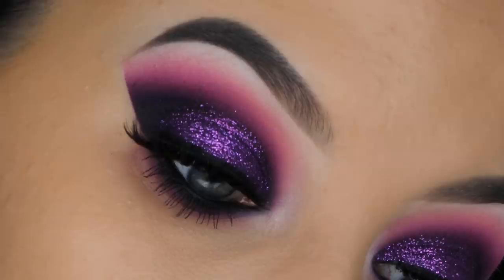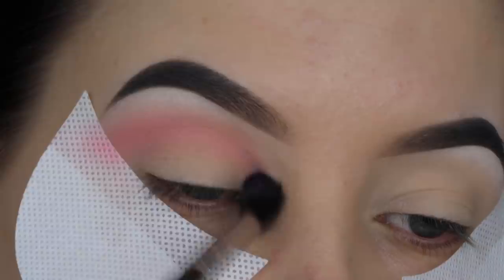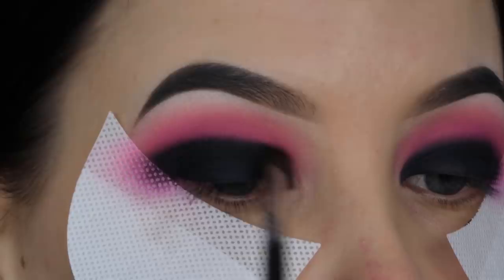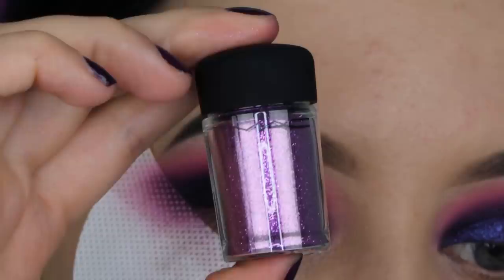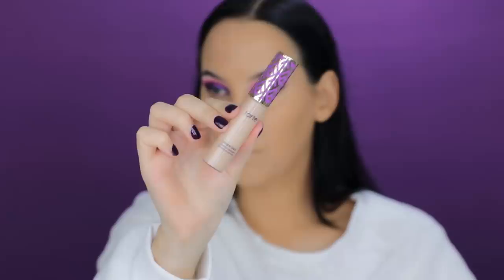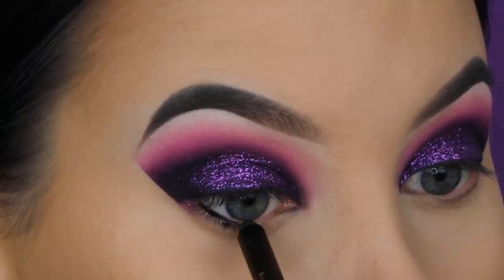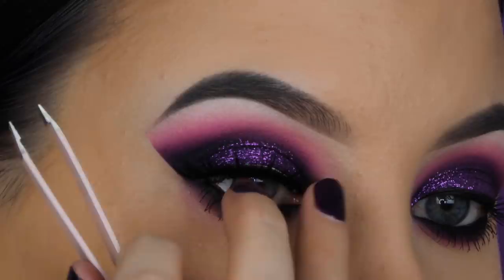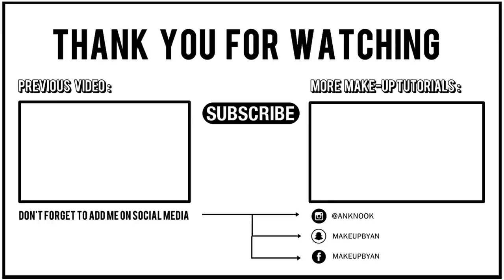JAMES CHARLES X MORPHE PALETTE MAKEUP TUTORIAL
OMG finally here it is. My very first James Charles Palette Makeup tutorial. Many more video's will come your way. I really enjoyed creating todays look. Purple is my favorite color to play with and I think the James Charles X Morphe brushes palette was so easy to use. I did include some glitter from MAC but the rest is all made with the James Charles palette. I hope you all enjoy today's video and let me know which colors you want me to use next.
LOVE YOU! ♡

PRODUCTS USED:
→ MAC Cosmetics Soft Ochre Paint pot
→ James Charles X Morphe Brushes Eyeshadow Palette
→ MAC Cosmetics Glitter Heliotrope
→  Smolder Glitter Glue
→ NYX Cosmetics Matte liquid liner
→ Barry M Waterproof Bold Pencil
→ MAC Giga black lash mascara
→ Prettylittlething Honey Lashes

→ Tarte Cosmetics Shape tape concealer Tarte
→ CoverFX Setting powder
→ Revolution Ultra Bronze
→ Rimmel London Maxi Blush in Sweet Cheeks
→ Revolution Pro 4K Highlighter Palette - Rose Gold
→ Morphe Brushes Lipliner in Love Bite
→ Natasha Denona Liquid Lipstick in Raw 7